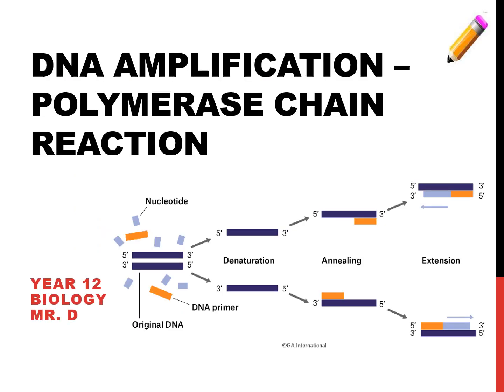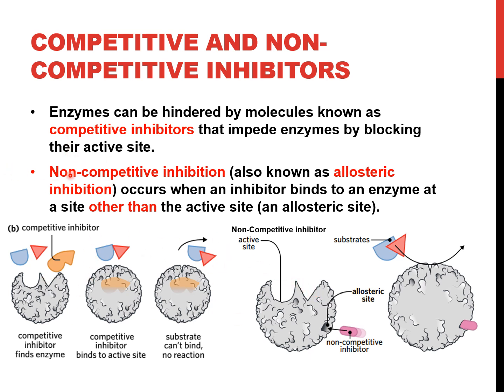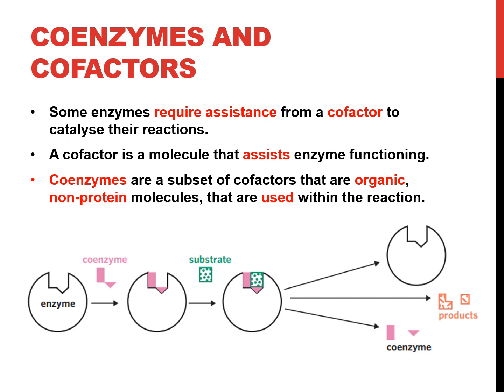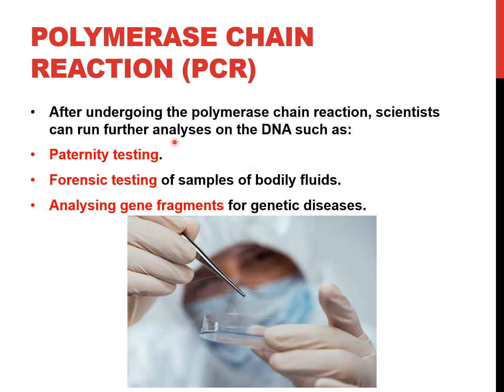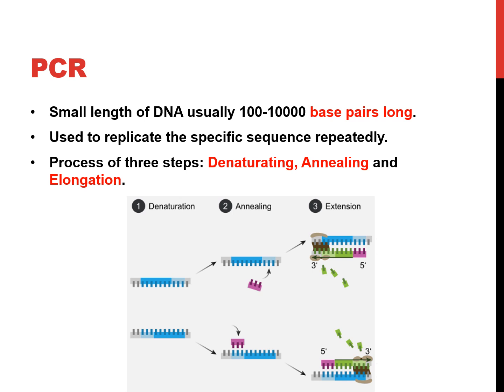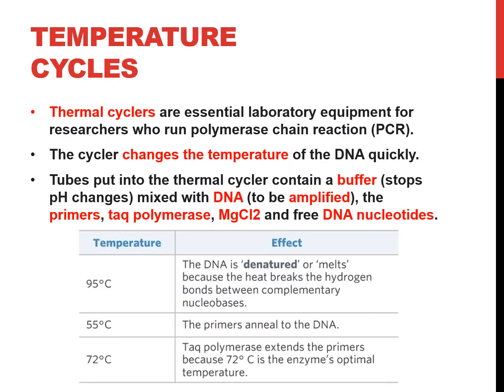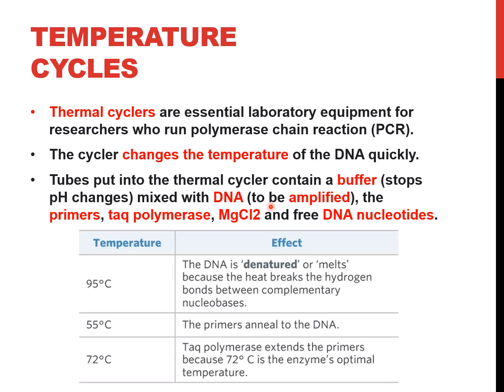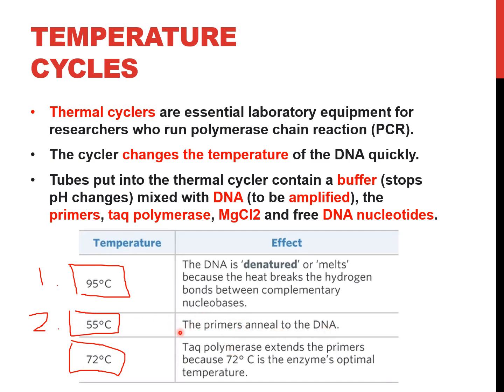You Won't Believe The POWER of Polymerase Chain Reaction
Unit 3 AoS 1: Class 10 PowerPoint